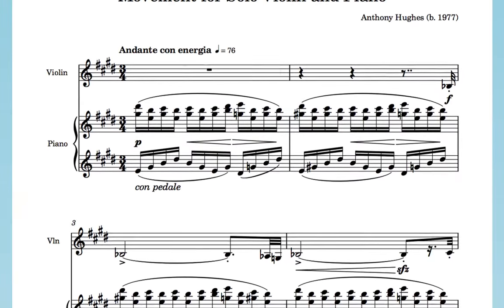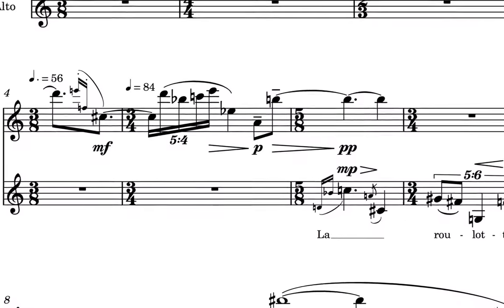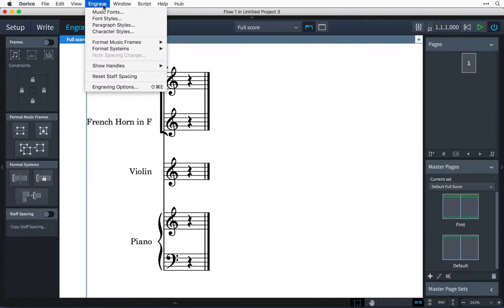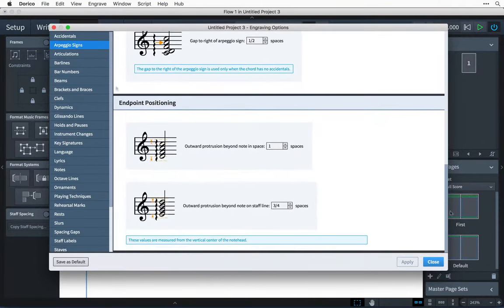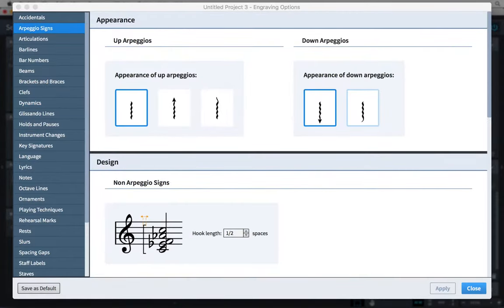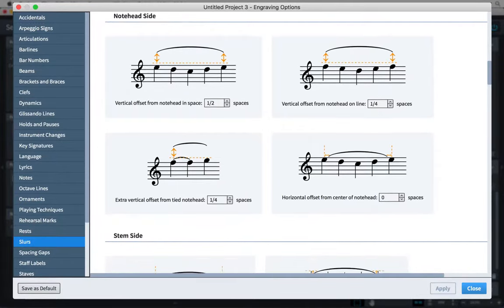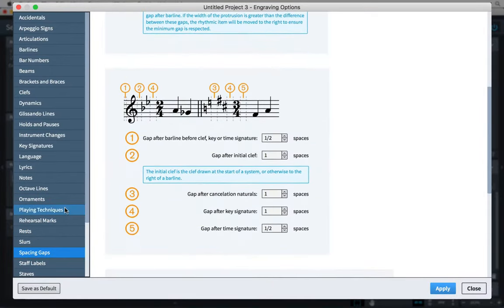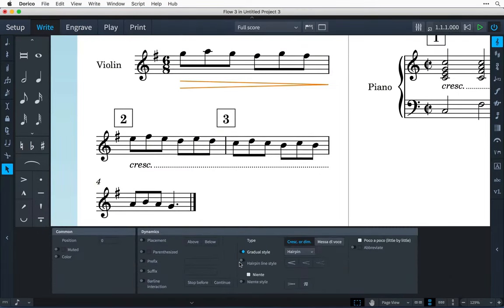How to Work with Engraving Options | Engrave Mode in Dorico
Dorico is a rule-based application and these rules are exposed to the user. Let Anthony Hughes talk you through the Engraving Options and anything related to the graphical appearance of the music.